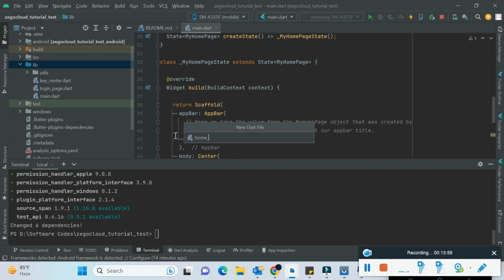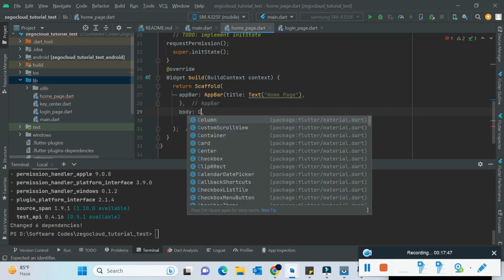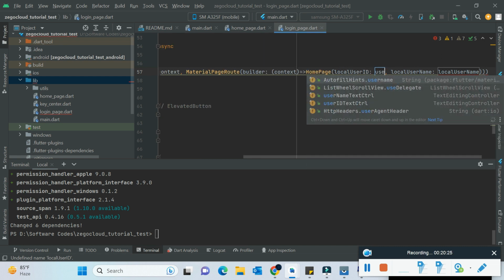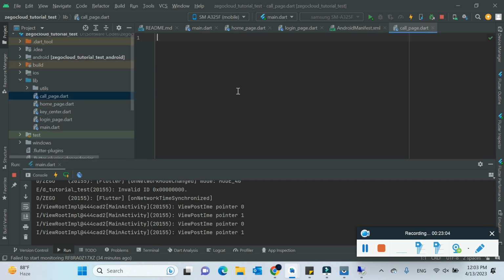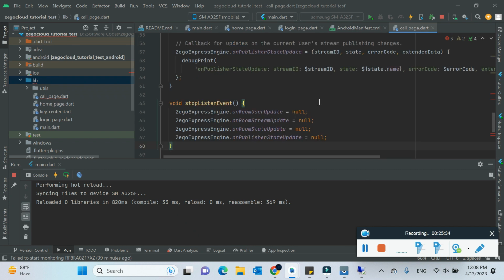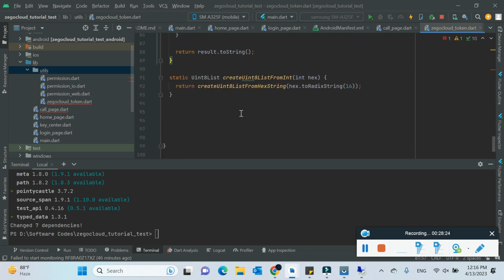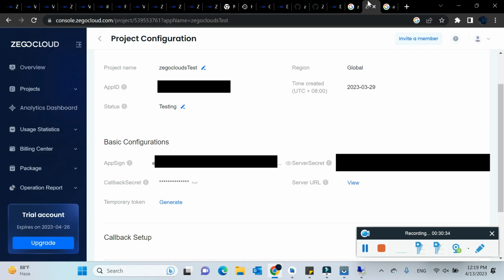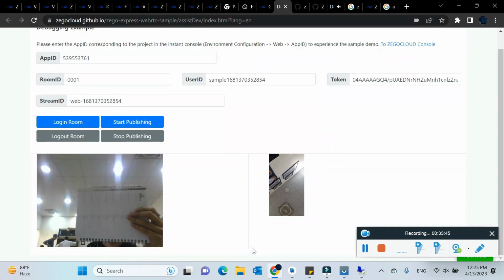Lecture 17 Video Calling Using ZegoCloud SDK Part 2